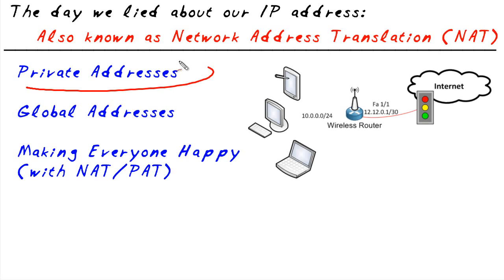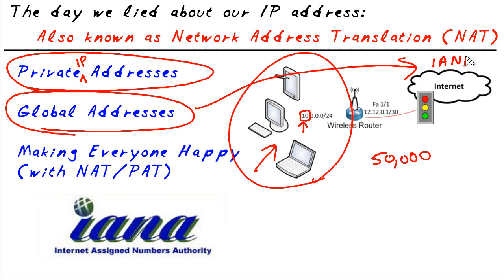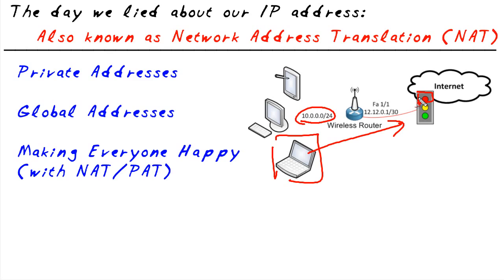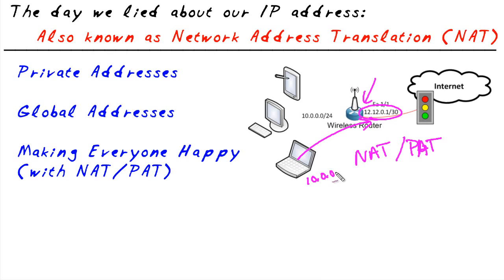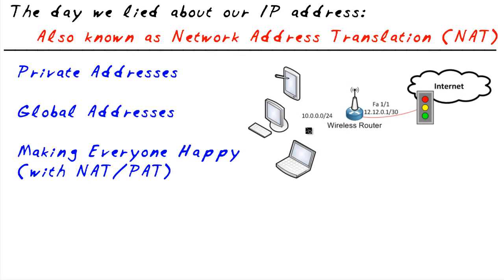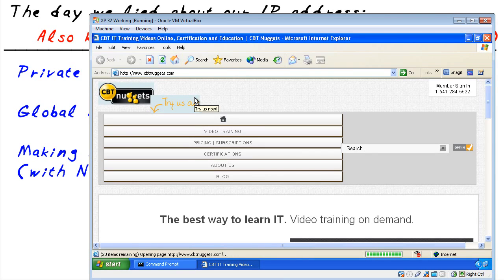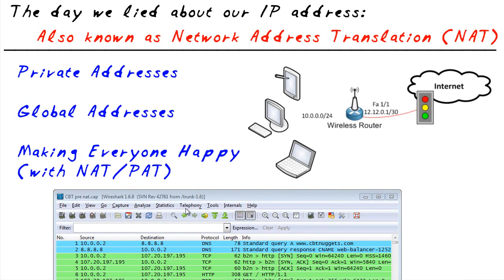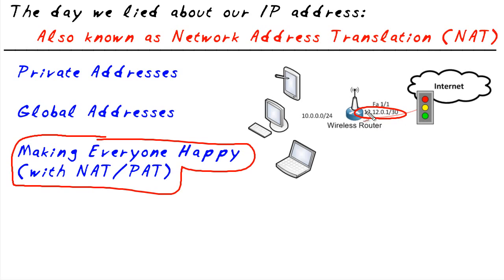MicroNugget: What is N.A.T. (Network Address Translation)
In this MicroNugget, I'll show you exactly how Network Address Translation (NAT) works with both private and global addresses.